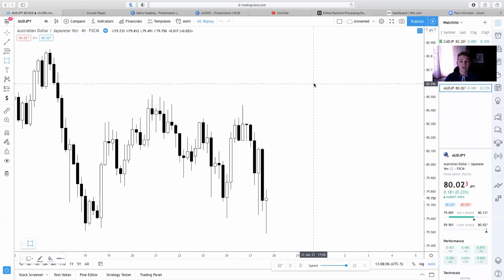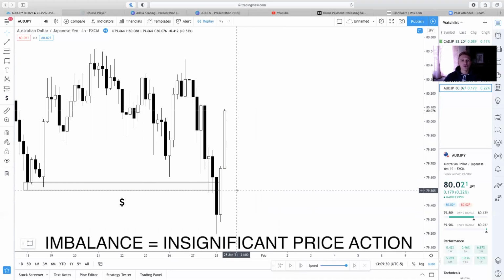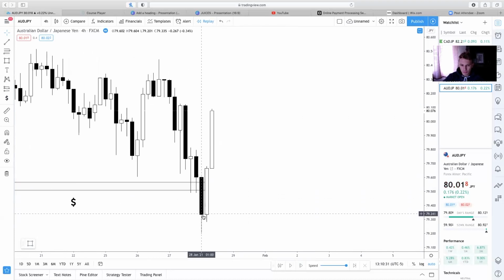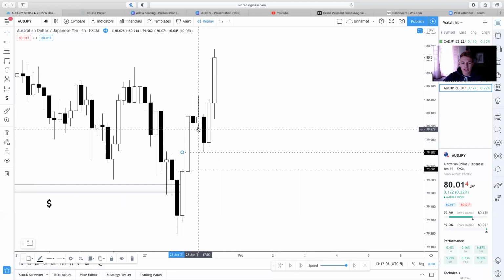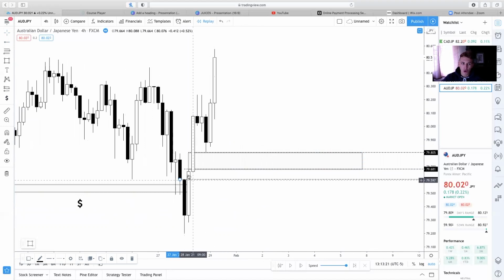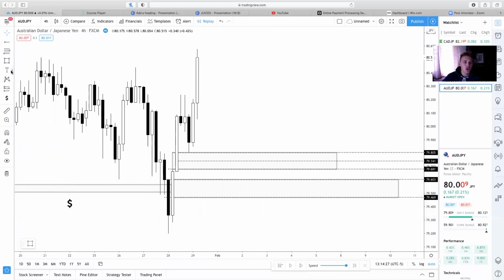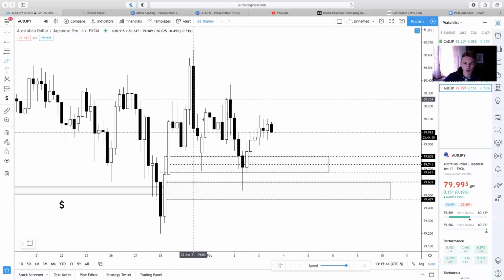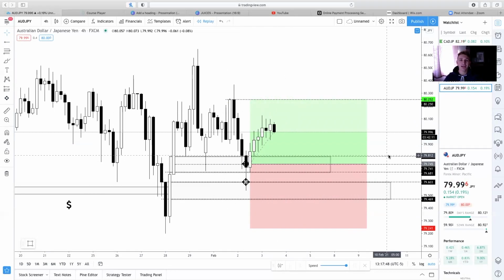IDENTIFYING IMBALANCE (FOREX)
IDENTIFYING IMBALANCE IN THE FOREX MARKET. IF YOU LIKE THIS VIDEO GO CHECK OUT MY OTHER VIDEO CALLED ''HOW TO IDENTIFY IMBALANCE'' IN THAT VIDEO, I BREAK DOWN THE CONCEPT ON A WHITE BOARD FOR A DIFFERENT VISUAL!